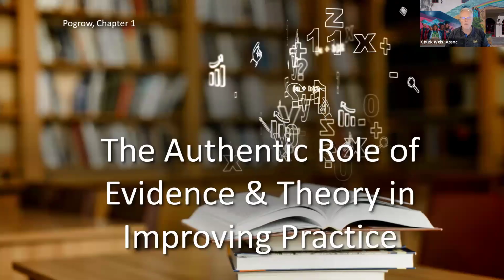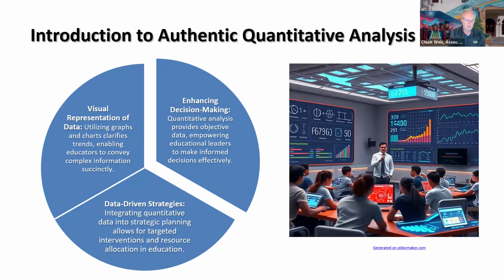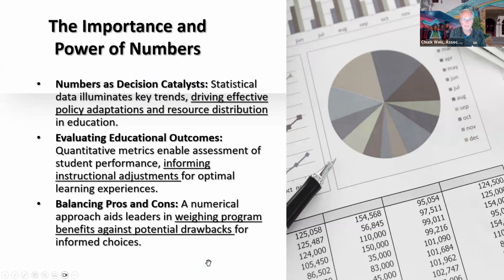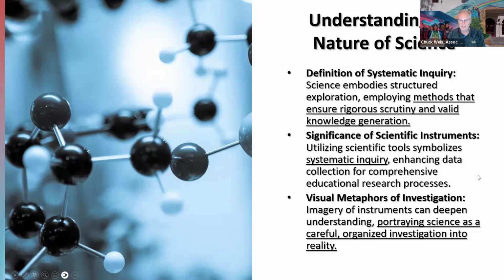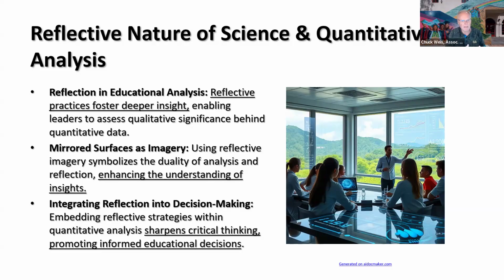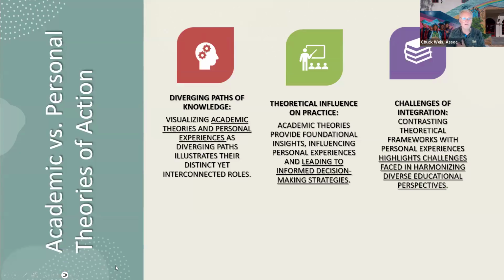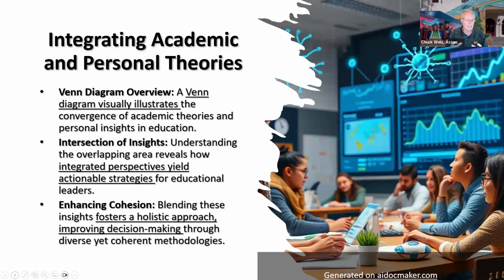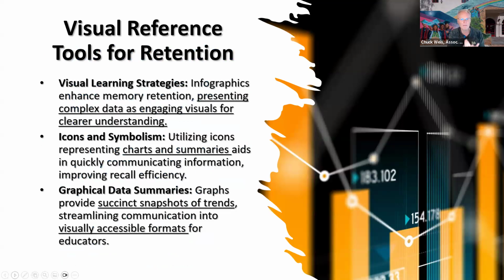Chapter 1 The Authentic Role of Evidence & Theory in Improvement